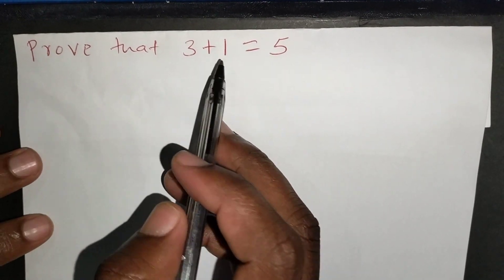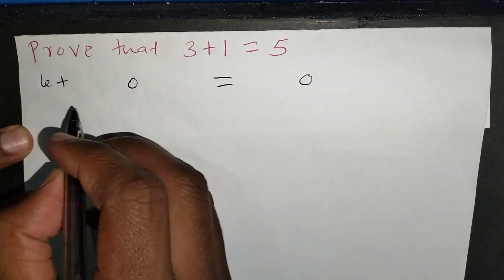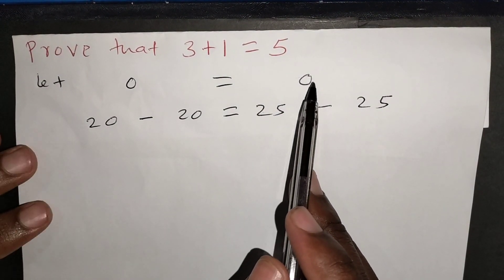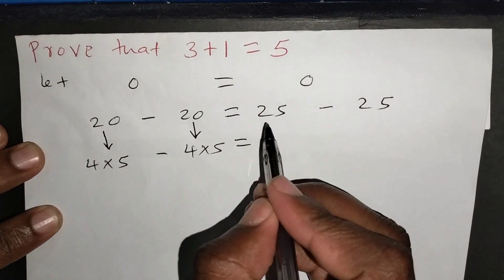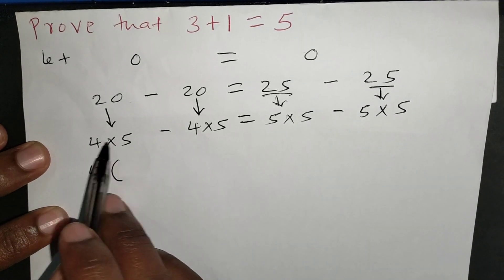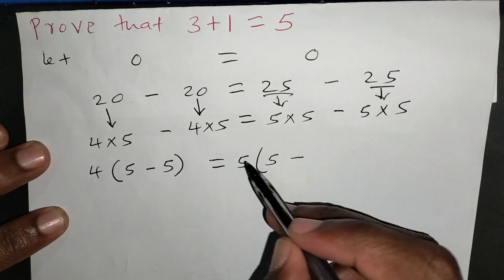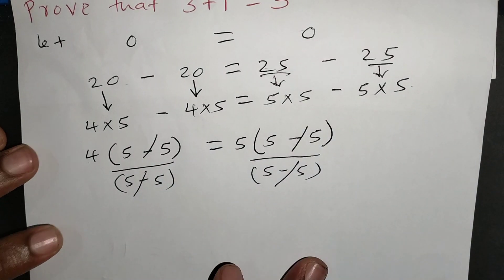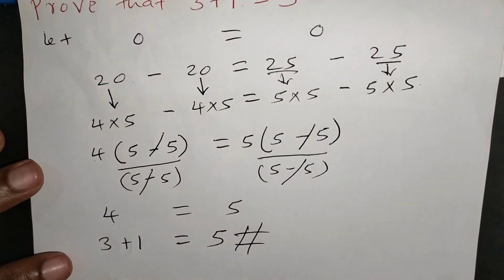PROVE THAT 3+1=5!1!